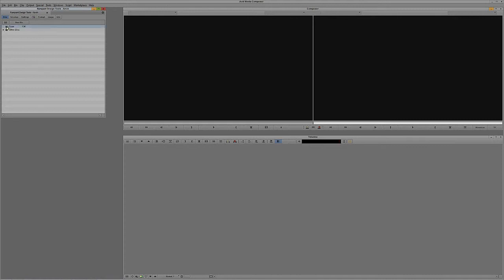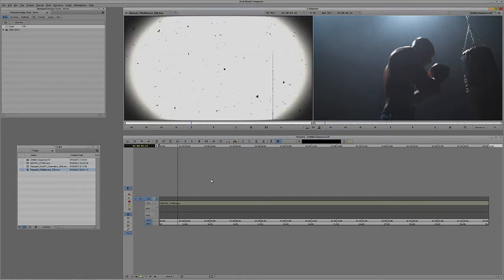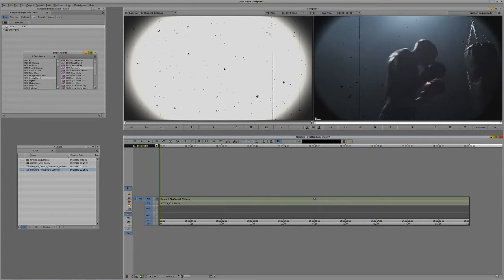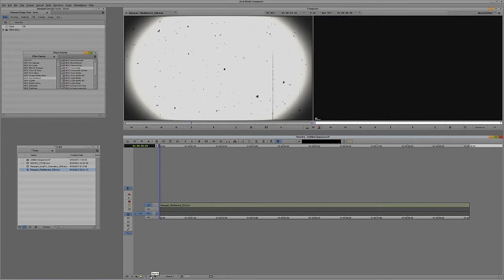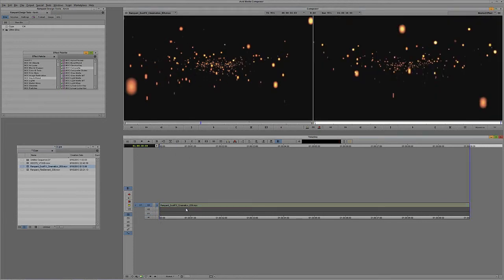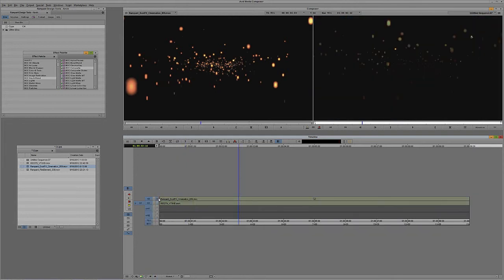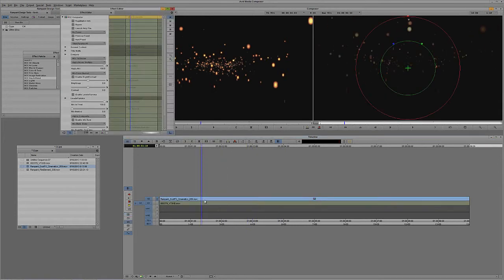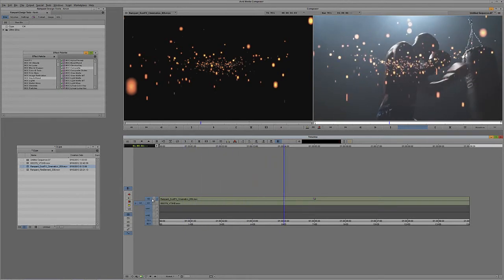Getting Started with Rampant Design Tools in Avid Symphony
Quick Tip: Getting Started with Rampant Design Tools in Avid Symphony